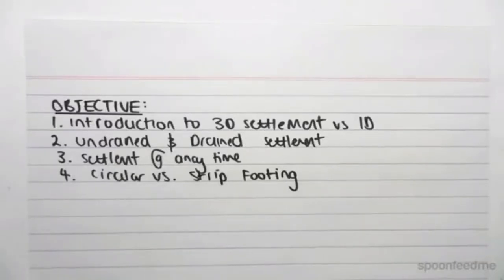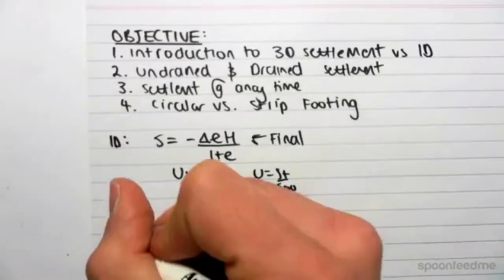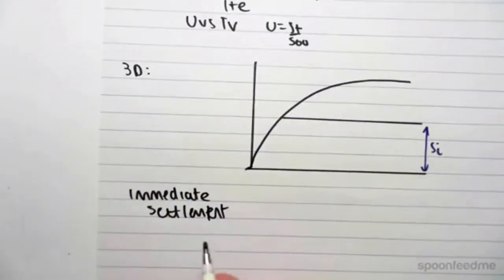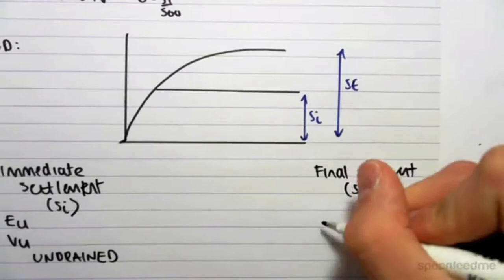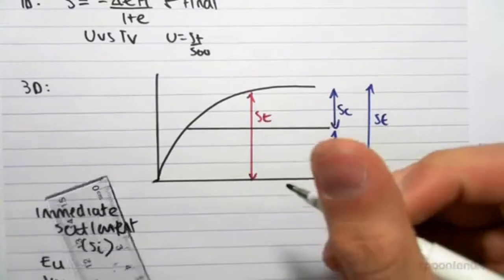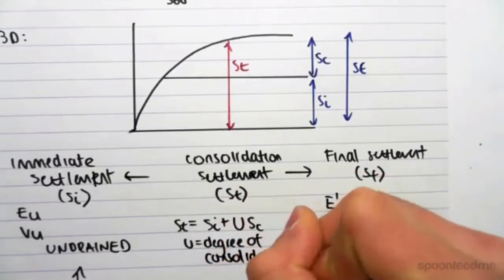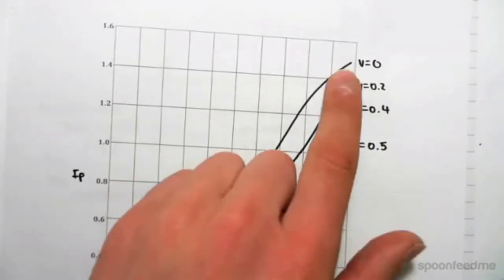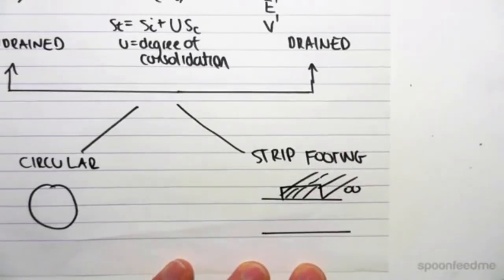15.1 Introduction to 3D Settlement